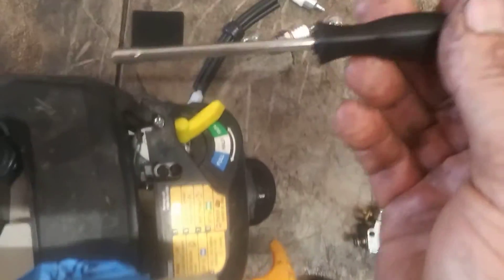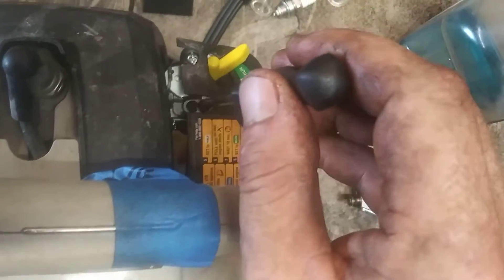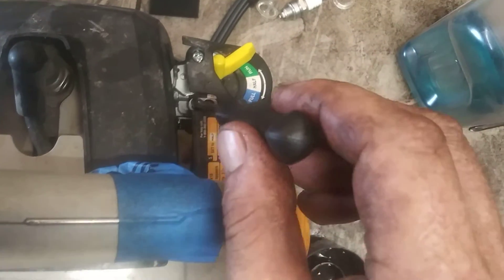* Ryobi 2cycle blower carburetor adjustment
tool